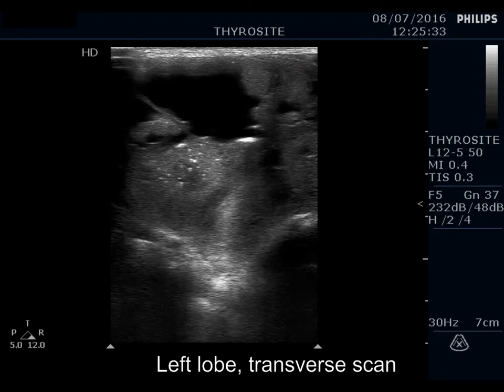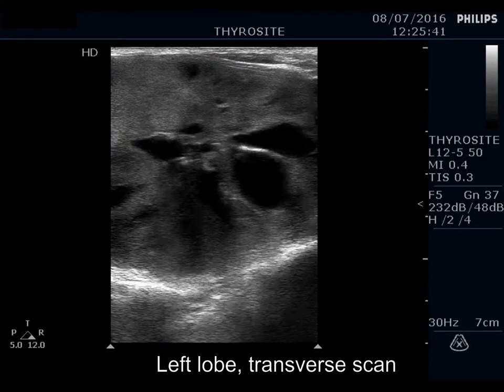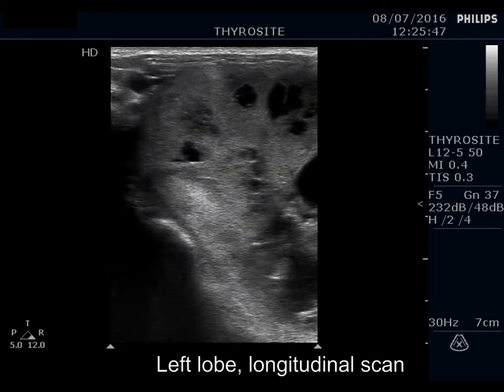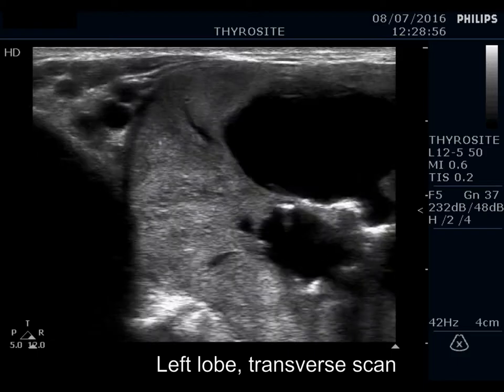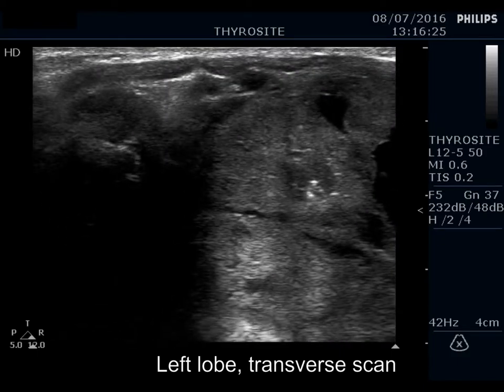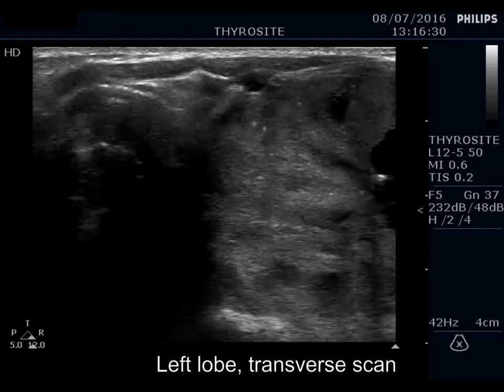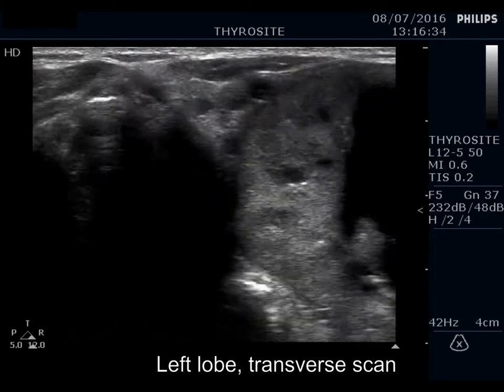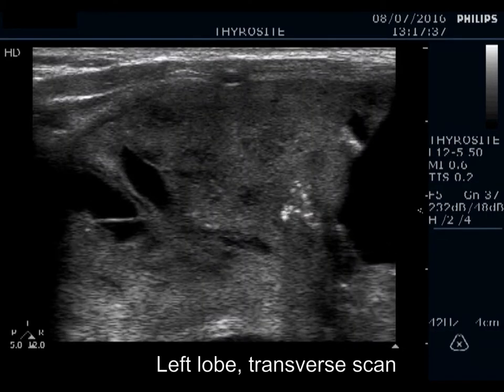Case conp 069